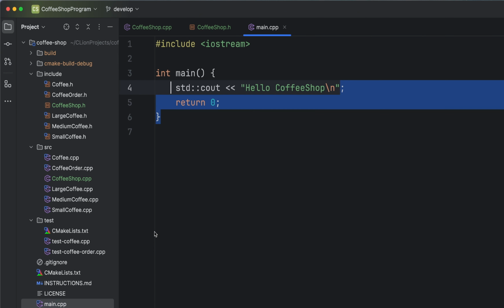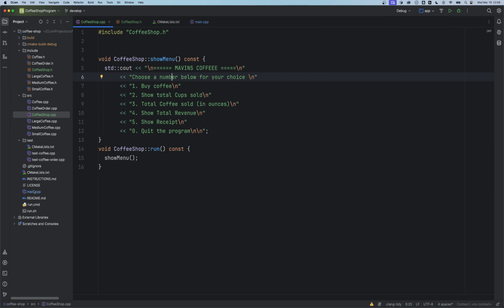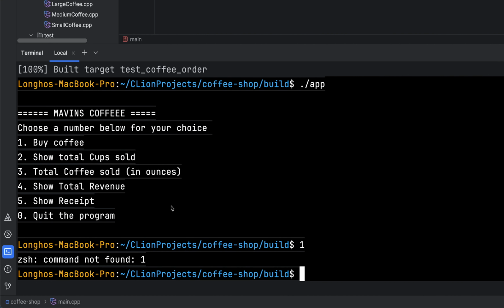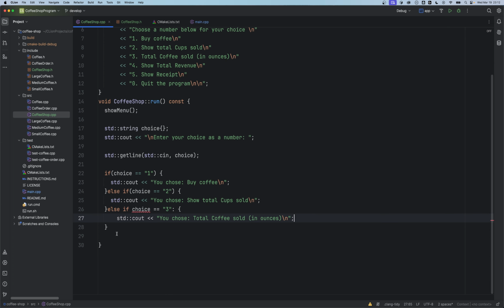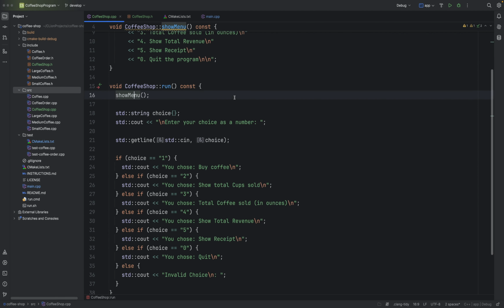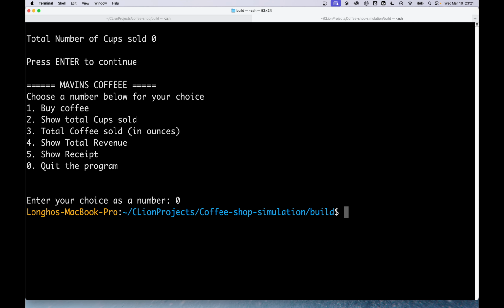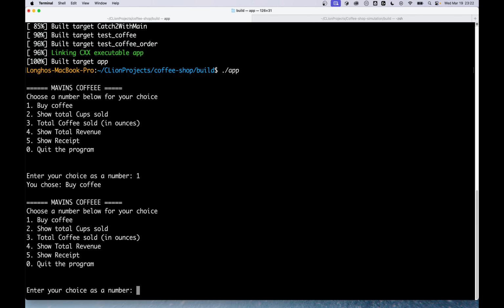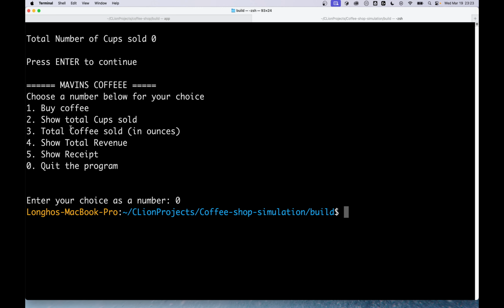Coffee Shop Simulator with Unit Testing in Catch2 - Creating Interactive Menu in C++ | OOP in C++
Ever wondered how to create an interactive and repetitive user-interface in C++? This video shows you how to do just that. It is a continuation of our coffee shop simulator program in C++